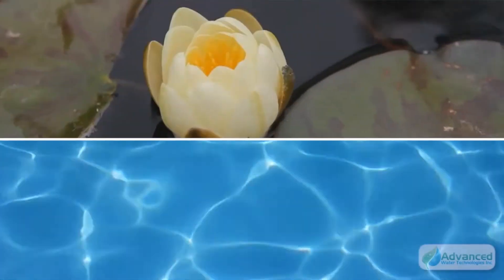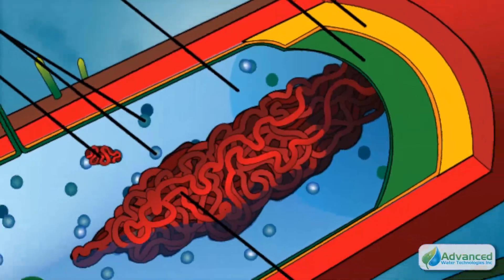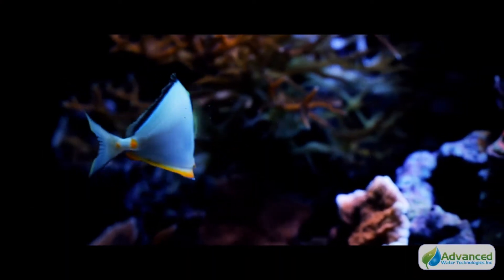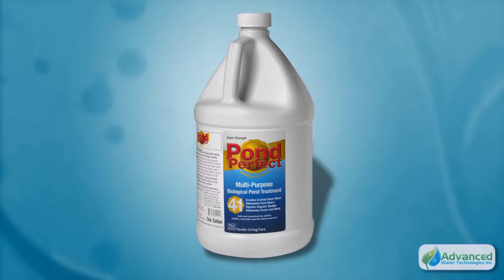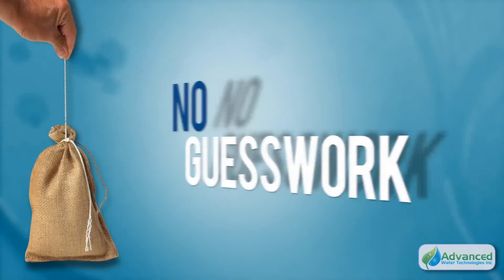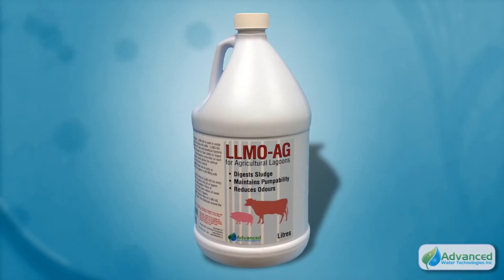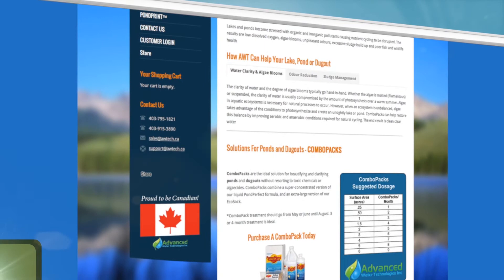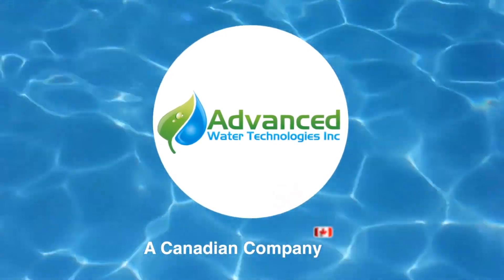AWT - Lake/Pond and Septic Tank Solutions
AWT has environmentally friendly solutions for many things such as lakes and ponds, wastewater, septic tanks, aquariums, and agricultural waste pits. If you have any issues with any of those, go for the solution.